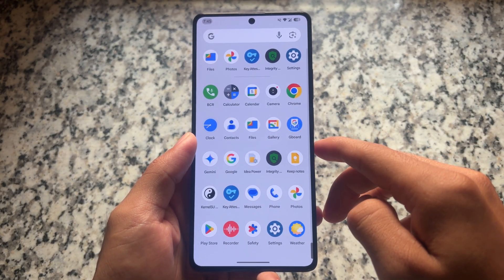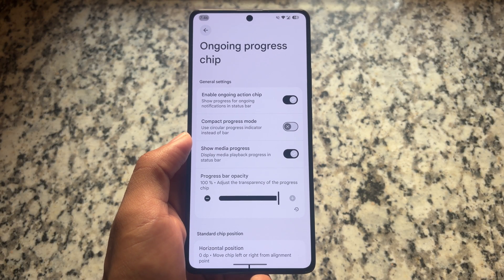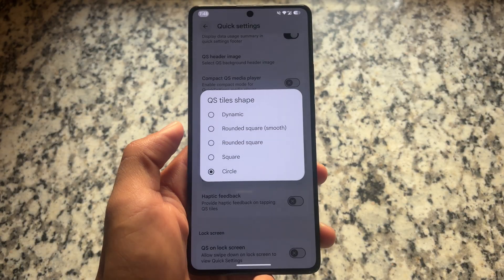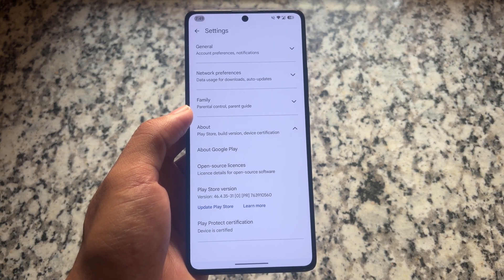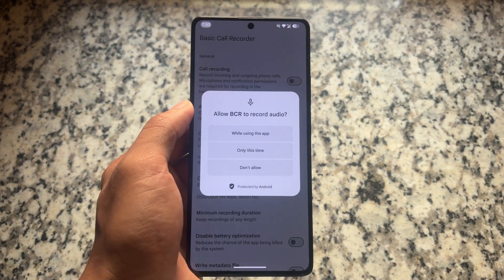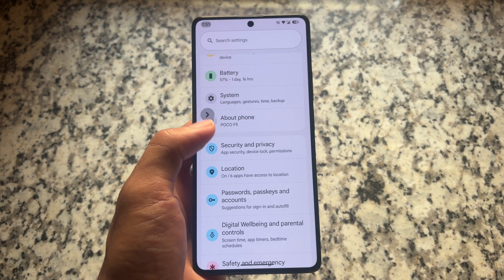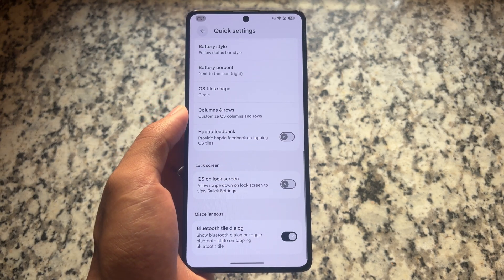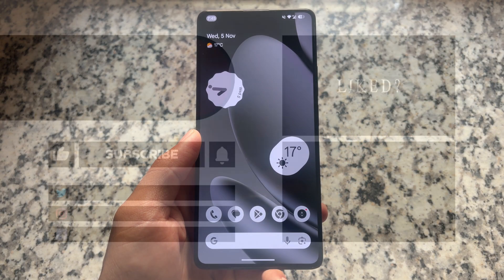Evolution X v11.4 Released: Amazing New Features added 👀🔥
Hey guys, What's Up? Everything is good I Hope. This video will show you " Evolution X v11.4 Released: Amazing New Features added 👀🔥 ". Watch this video until the end to understand everything.